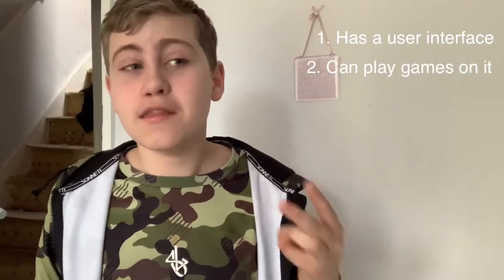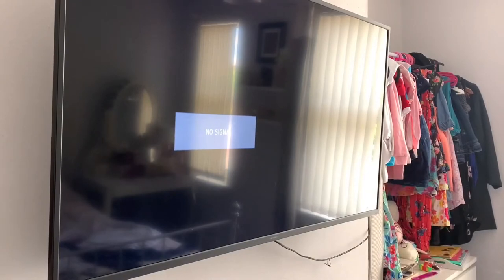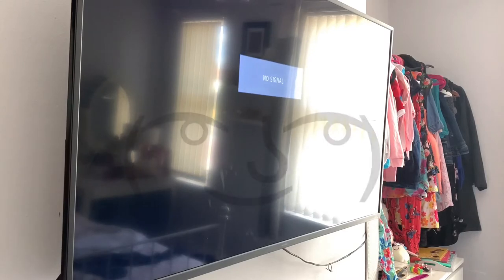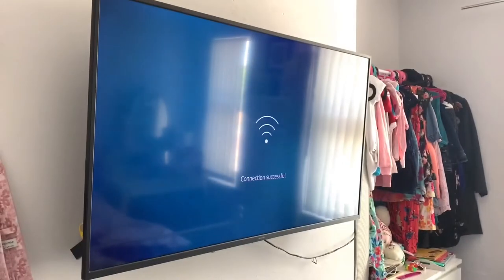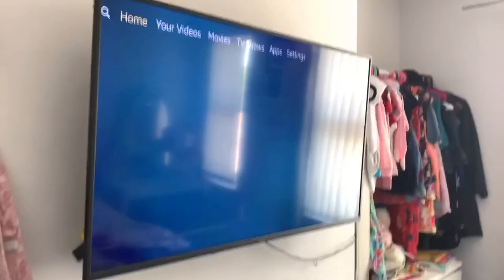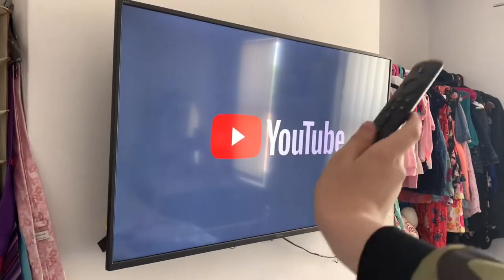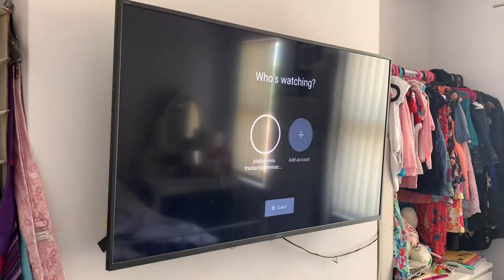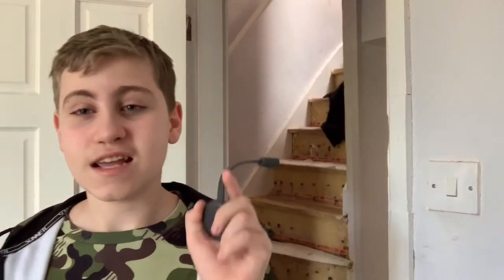❌ - ✅: Google Chromecast — Amazon Fire TV Stick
Hope you guys enjoy this video, had a good idea so yeahh